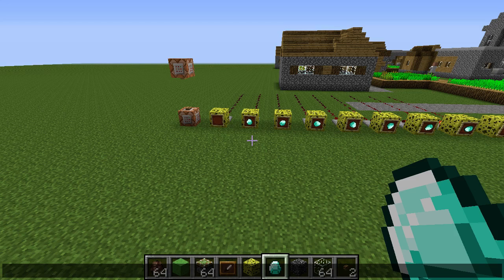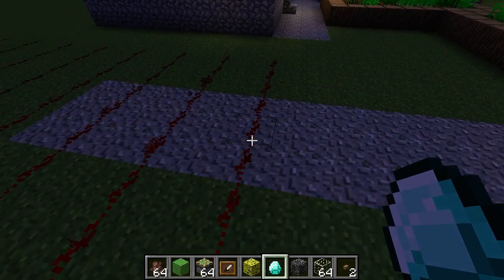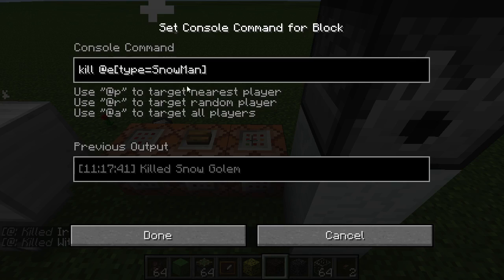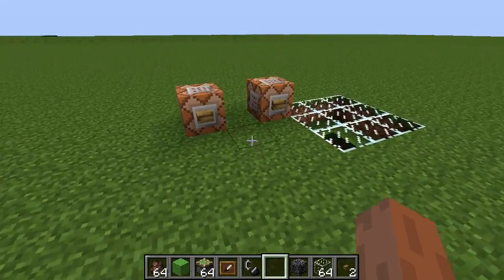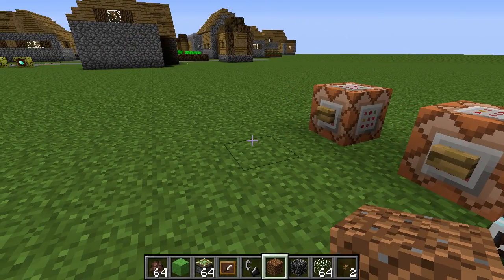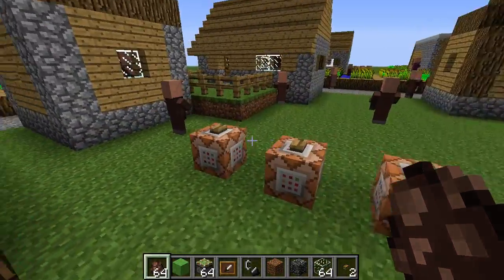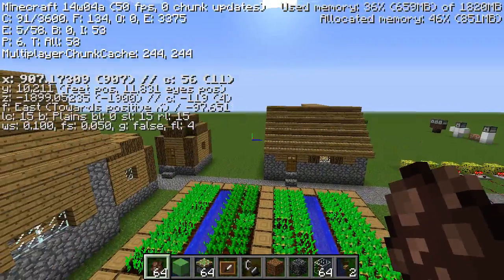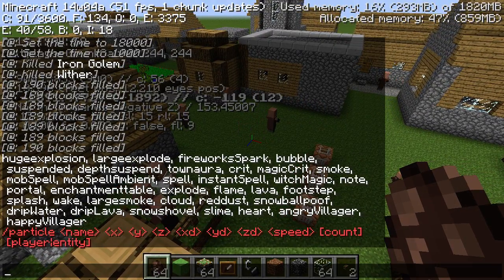A Quick Look at Minecraft 14w04a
In this video I show off the new additions in Minecraft 1.8 snapshot 14w04a!